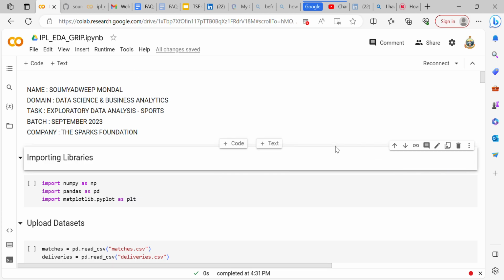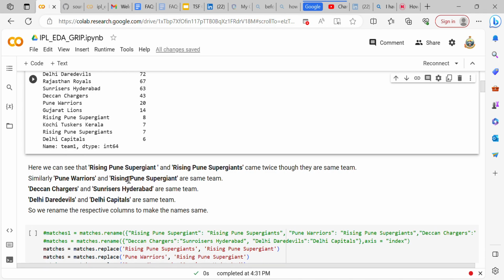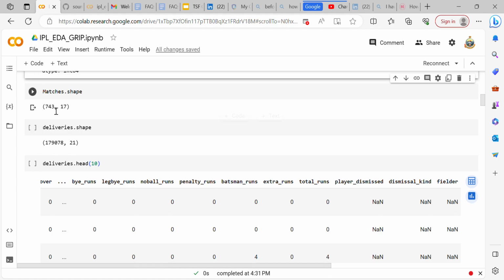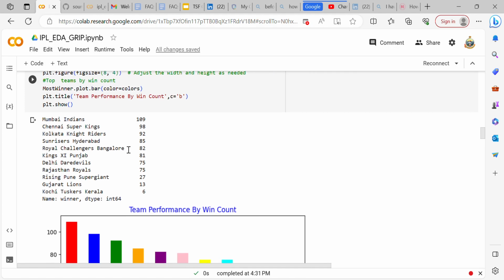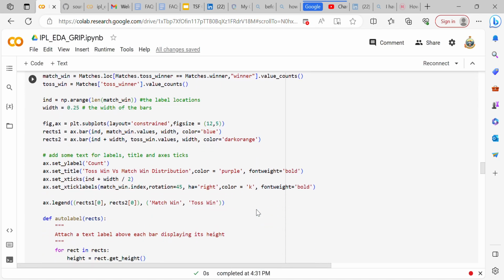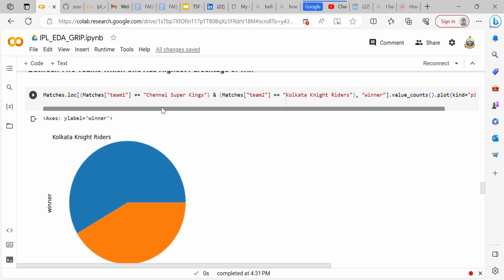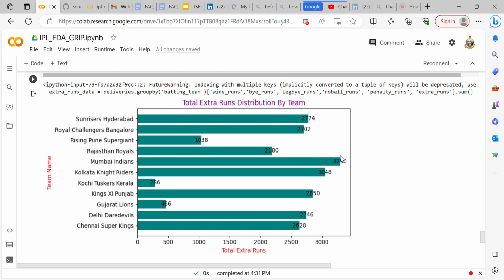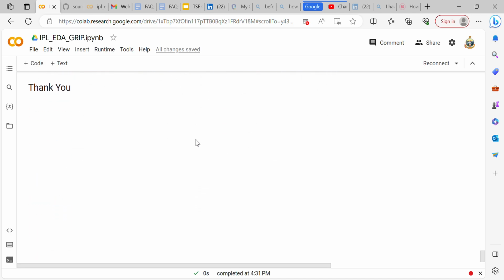Exploratory Data Analysis - Sports | The Sparks Foundation